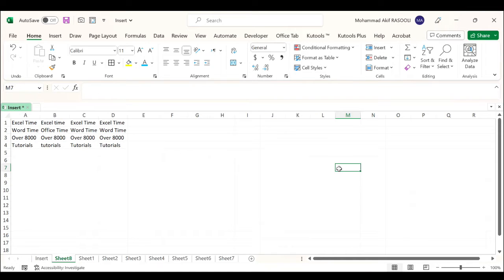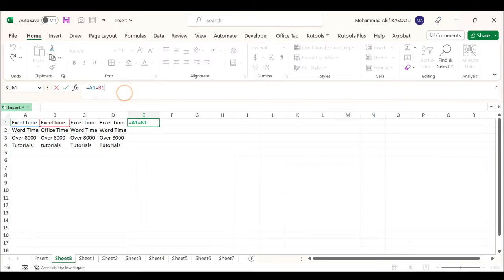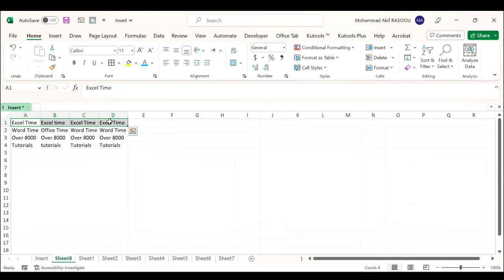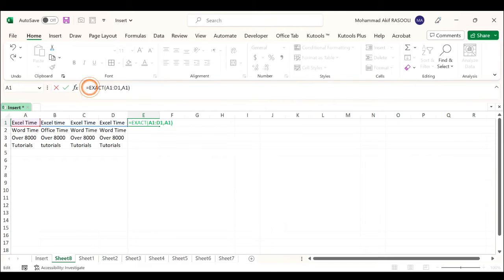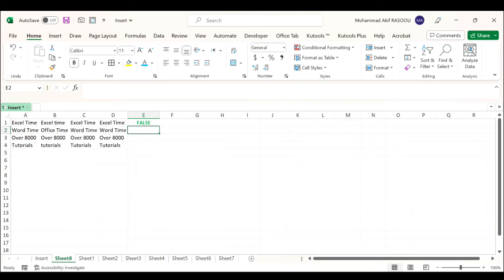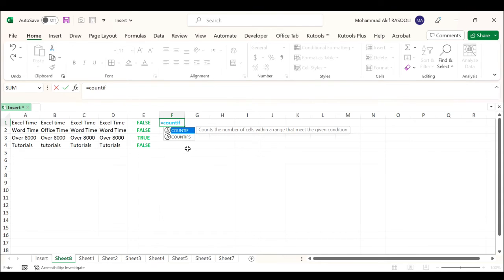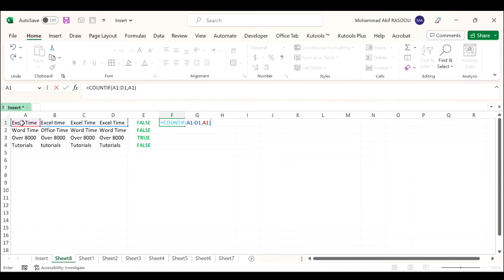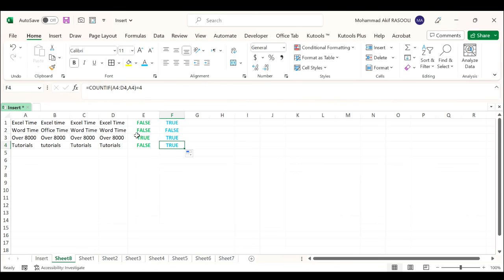Compare If Multiple Cells Are Equal With Formulas